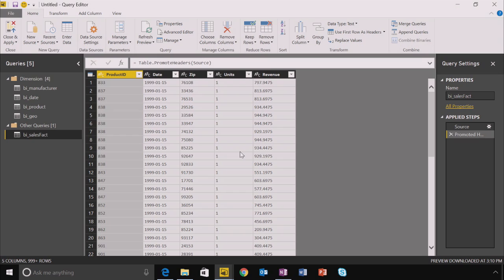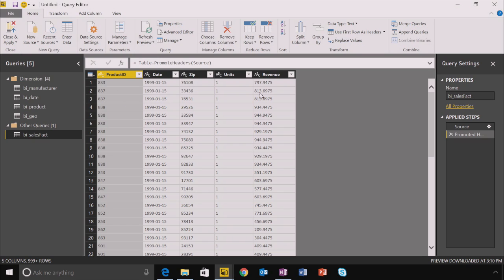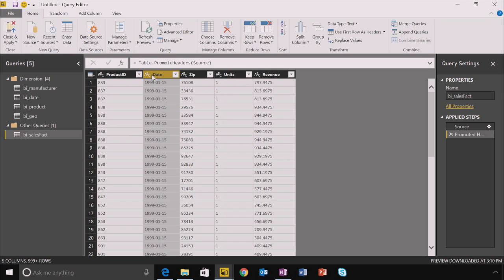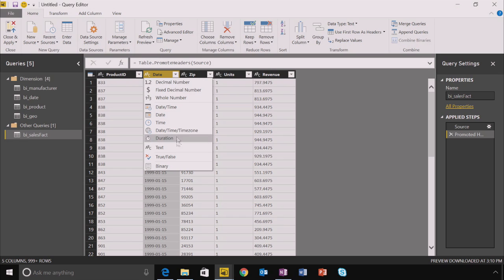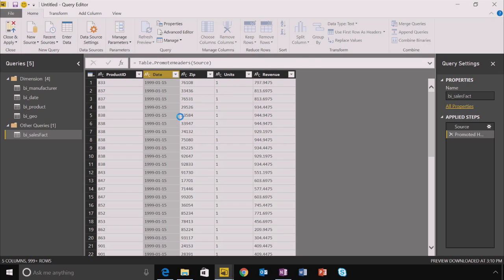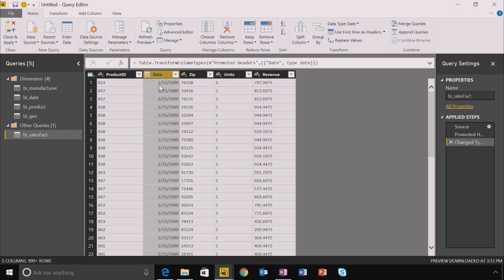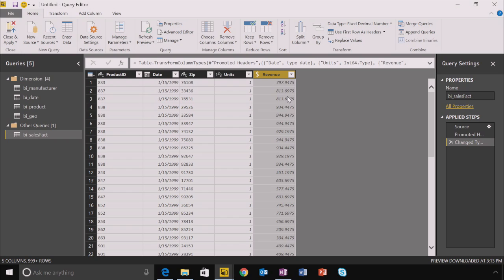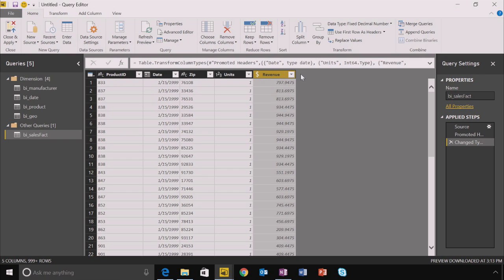Changing data types (1-3c)